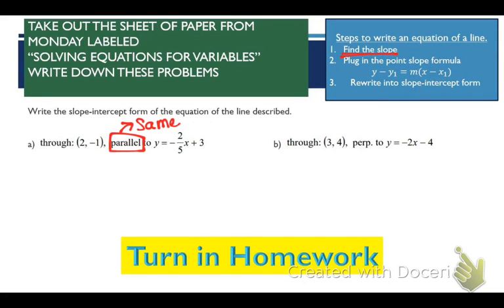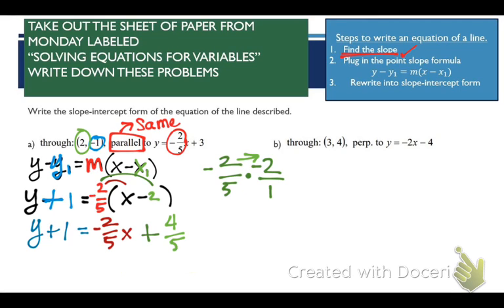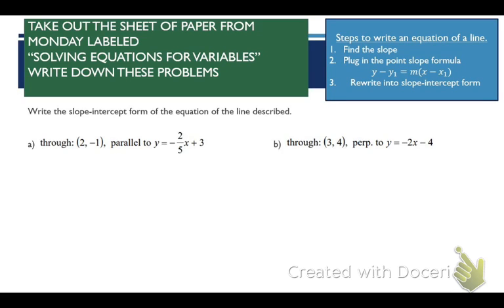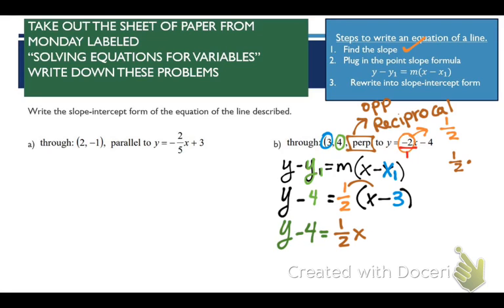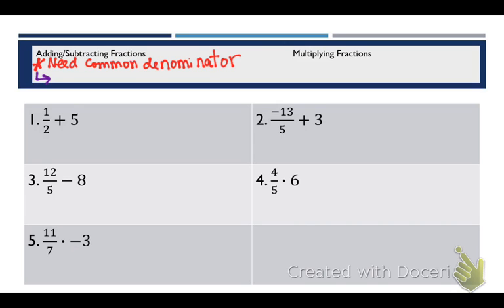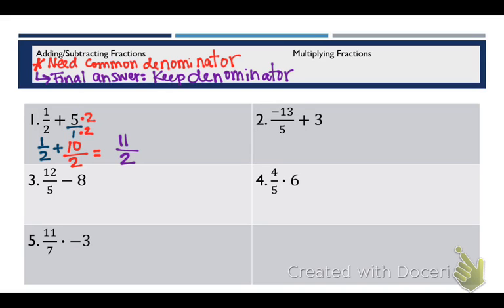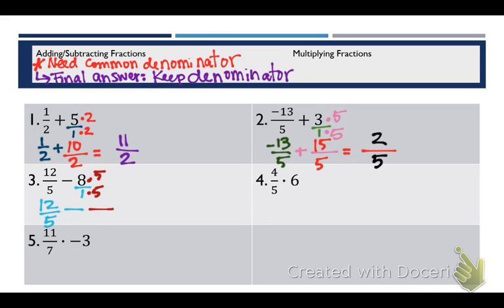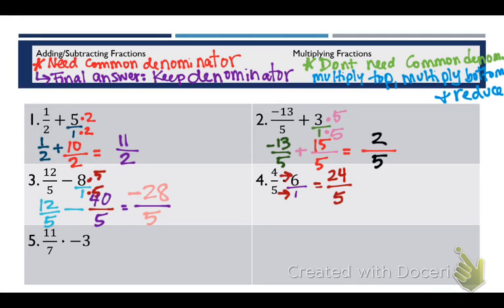10/4 Fractions Review